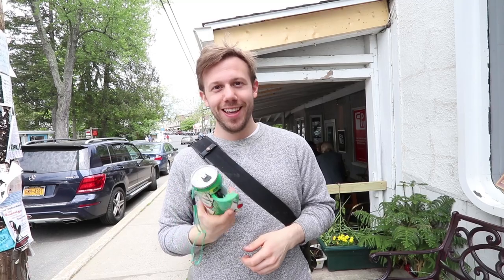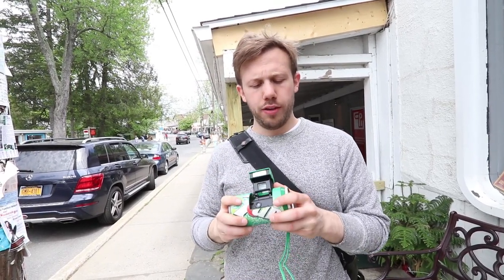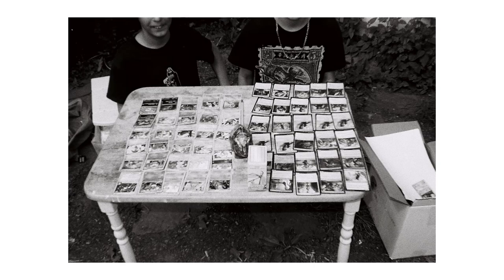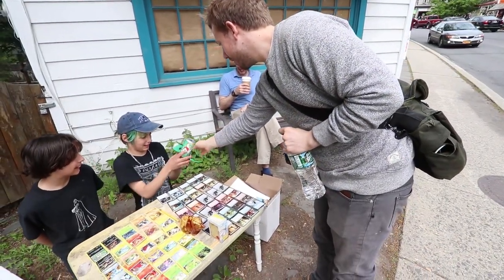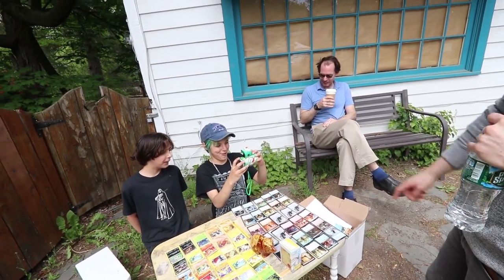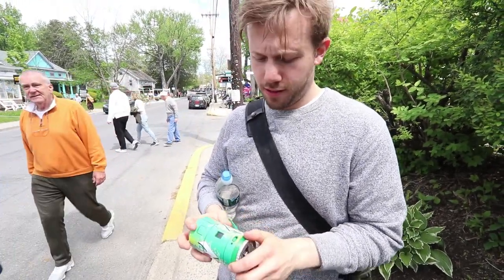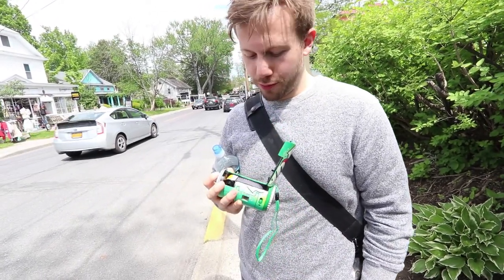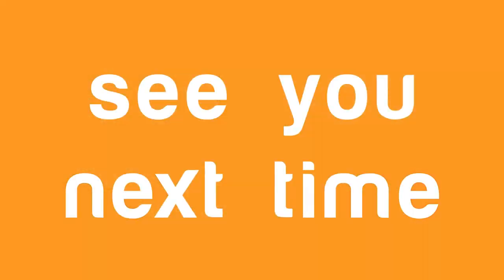Shooting Film with the Weirdest 35mm Camera (7Up Canmera)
If you had only one camera, what would it be? Leica? Hasselblad? Contax? Or a refreshing, thirst quenching 7up Canmera? Full review of this strange 35mm film camera + all photos taken.
Marc
Join our Insider for behind the scene exclusives, free Webinars, exclusive tips and tricks and more